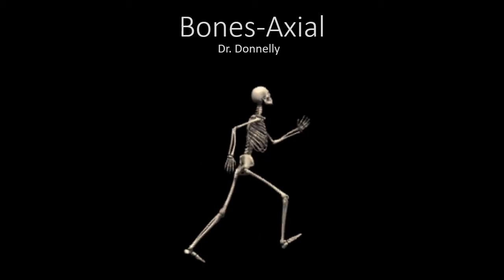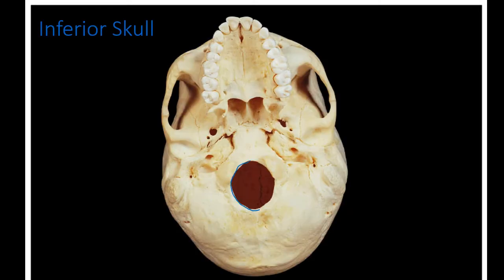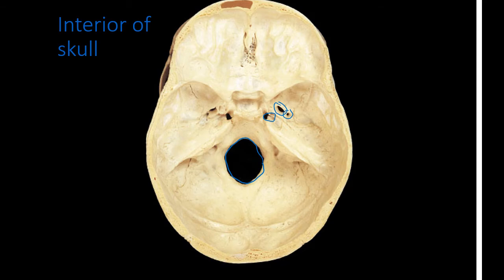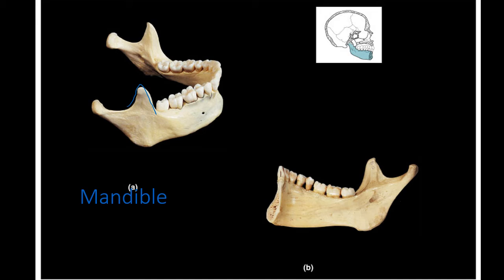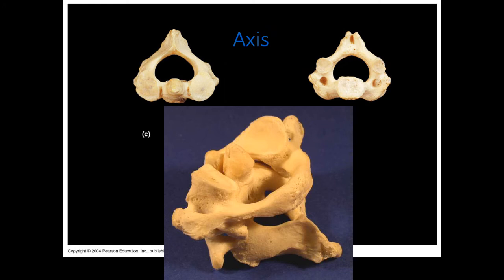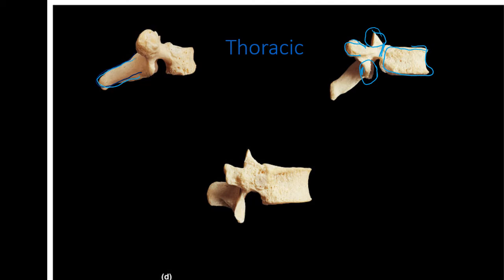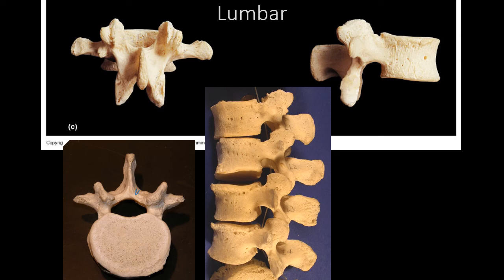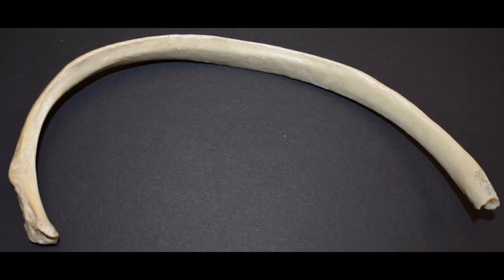A&P 1 Lab Bones Axial